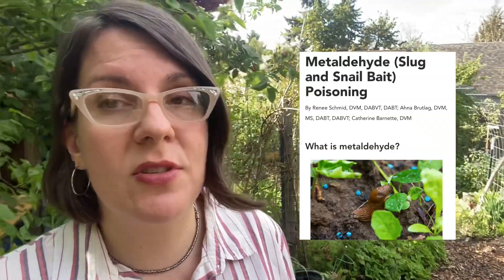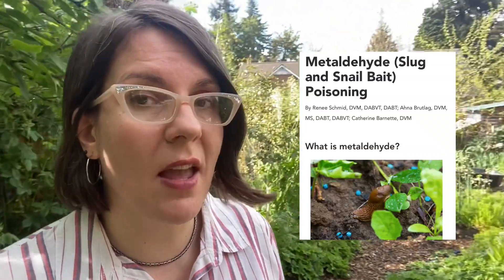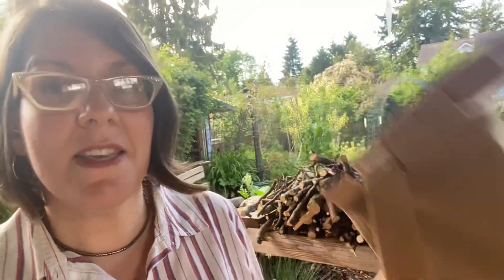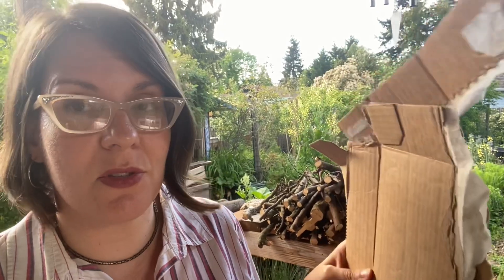4 Ecological Slug Solutions I Use with Great Success, and 3 Ineffective Ones You Can Skip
Slugs and snails are an important food source for wildlife, but when their population swells in the garden, they can cause big problems for gardeners and plants a like.  So how do ecological gardeners strike a happy medium, reducing slug/snail populations and encouraging wildlife?

In my garden, effectively controlling the slug population without using poisons has been a multi-pronged approach.  Along the way, I've tried a few trendy tips that simply don't work, so let's look at some myths about slug control, and then examine 4 methods that I use to harness slugs as a resource, create effective deterrents, and employ smart people power slug control.  By using a diversity of methods, my garden thrives, my veggies aren't overrun by slugs, and wildlife finds a home here.